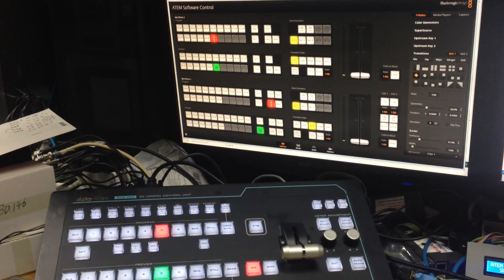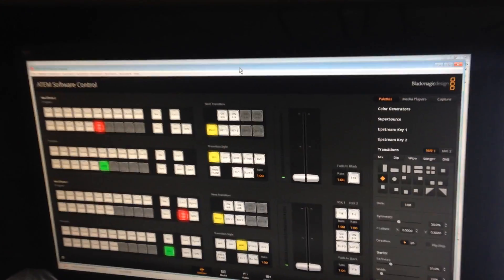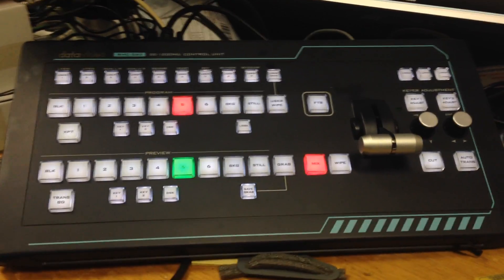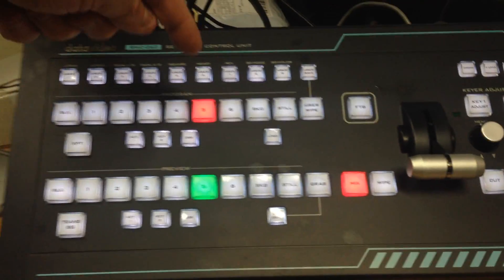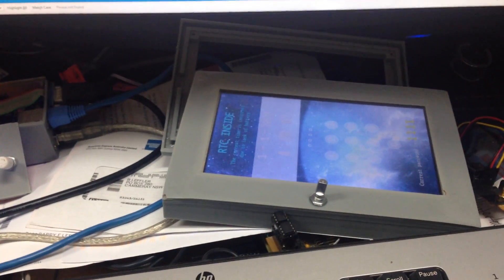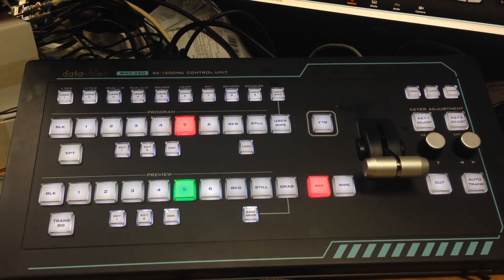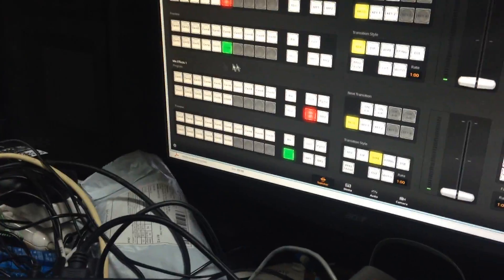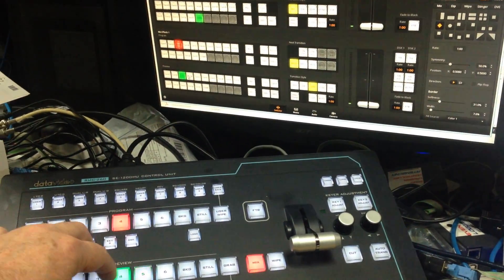RMC 260 ATEM control TEASER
I came across the DataVideo RMC-260 control surface and found I couldn't build one for any less than the US$499 this this one costs.
I have designed a controller interface to connect the RMC-260 to ANY ATEM Production Switcher.
This interface has a built in 16x2 display and a rotary knob/push button for doing all the ip setups, crosspoint allocations, status displays etc. I will sell this for under US$449 which will give you a complete hardware control panel for ATEM for less than $1000. AND... you can also purchase an optional 7" outboard touch screen display to extend all the ATEM controls for keyers, transitions etc. The touch screen option will also sell for less than US$499 but you will also need the main controller mentioned above. At a later date I may even make a cheaper controller version without the display and knob and just use a TELNET or HTML interface to do the adjustments. As usual I am being selfish and making it for what 'I need'. More video's to come...

(ps. In the video I mention RS422 connection between the RMC-260 and my controller; It is actually RS232. that's what you get when you are a 'one take wonder'!
Also you may notice the panel program and preview indicators didn't change when doing a transition. That's because the inputs on the ATEM hadn't been mapped to the buttons on the RMC-260. I forgot to do that but they do follow as seen a little later using the mapped inputs)